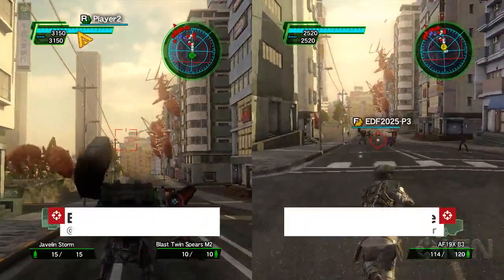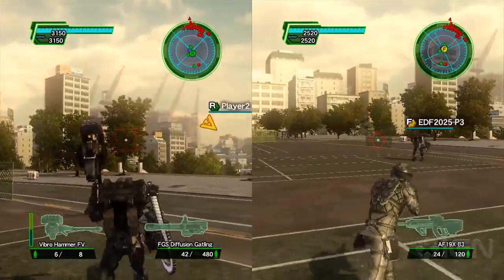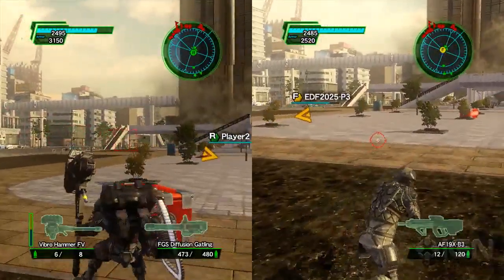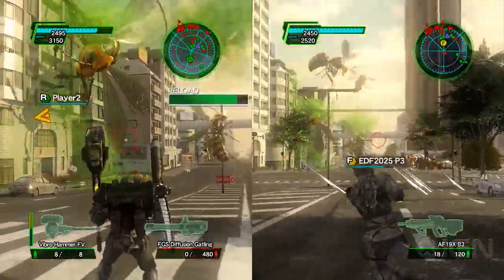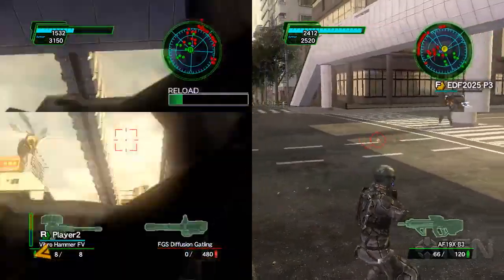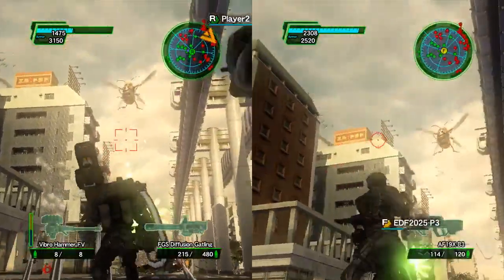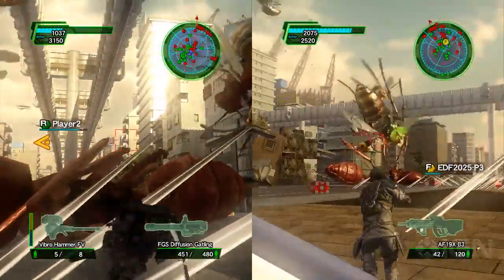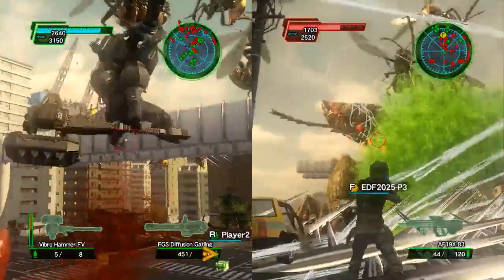Earth Defense Force 2025 - Ranger and Fencer Gameplay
Take a look at the Ranger and Fencer classes in Earth Defense Force 2025. The ranger is the original EDF soldier with decent armor and mobility. The Fencer is a heavy class that can use melee weapons.